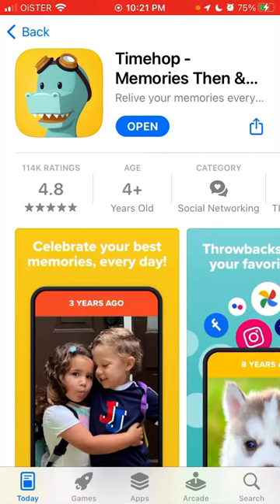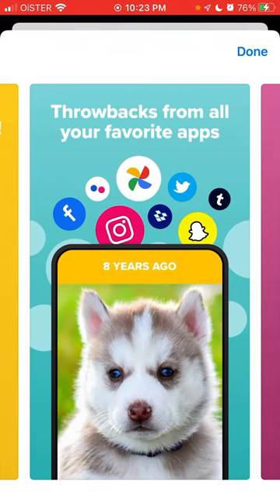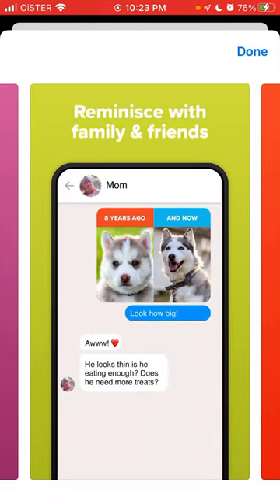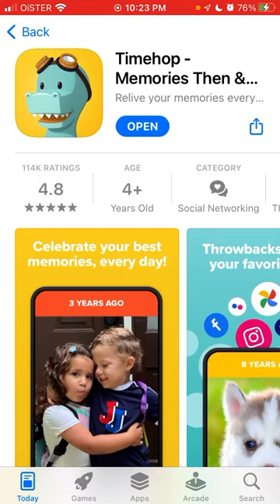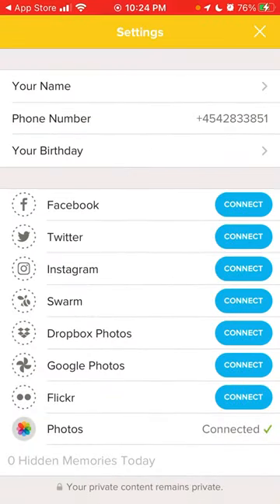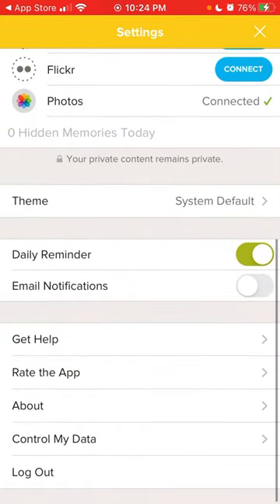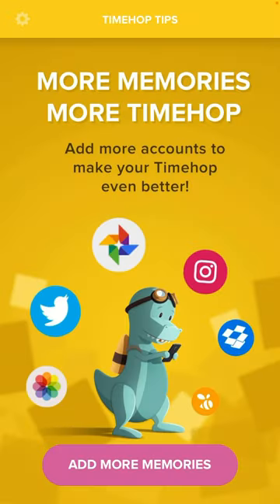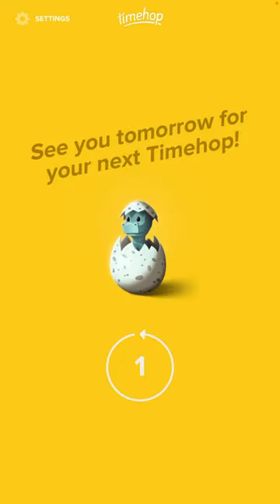TIMEHOP APP - full overview & how to use